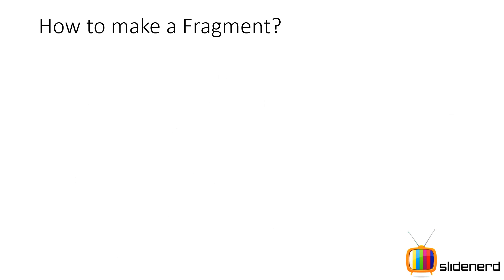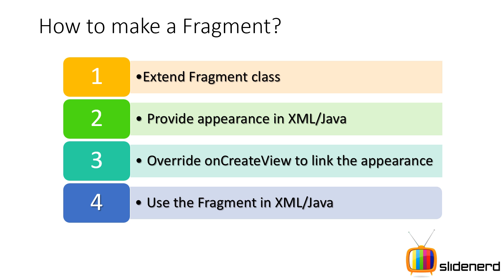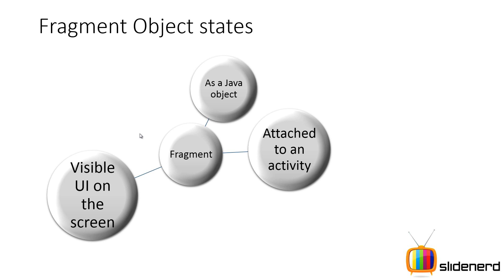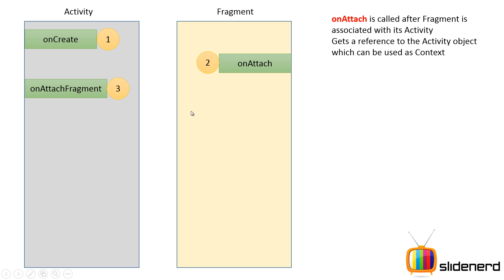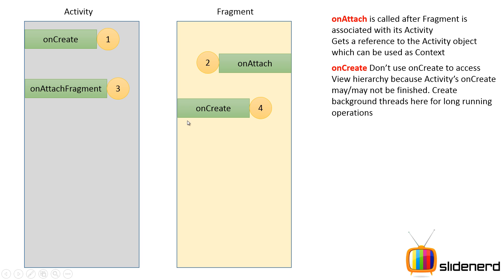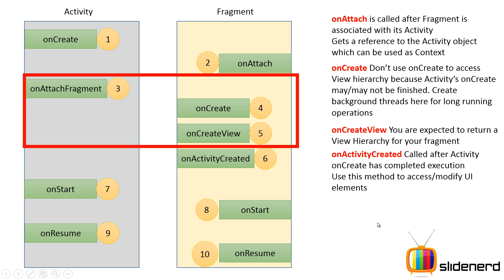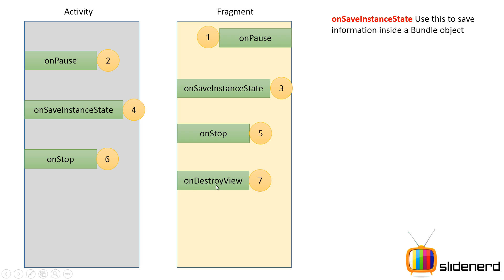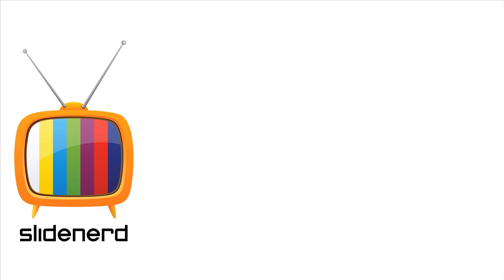112 Android Fragment Lifecycle Part 1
This Android Tutorial video explains the Android Fragment Lifecycle. The Android Fragment Lifecycle is composed on methods like onAttach, onCreate, onCreateView, onDestroyView, onPause, onResume, onDetach, onActivityCreated, onSaveInstanceState and so on. This video presents the picture of the combined lifecycle of Android Activity and Fragment and how this lifecyle manages the 3 states of a Fragment object- the fragment object in its Java form, an initialized fragment object that has just been attached to the Activity, an initialized Fragment object which is visible to the user after being attached to the enclosing Activity. The lifecycle methods fall into the categories of Fragment creation and destruction.